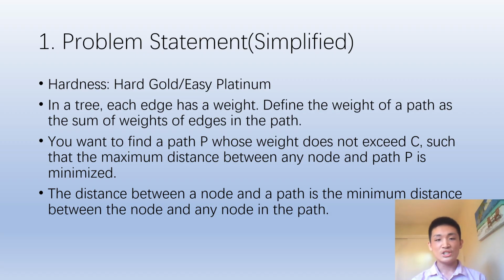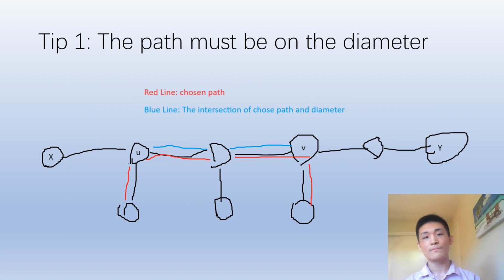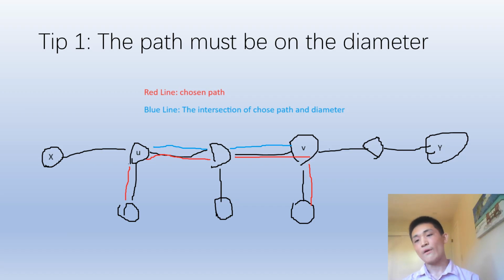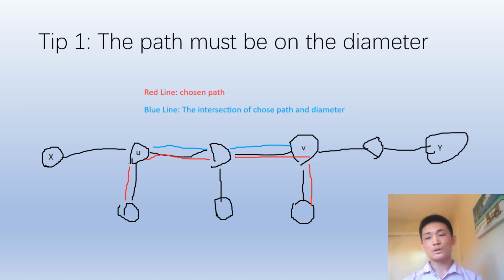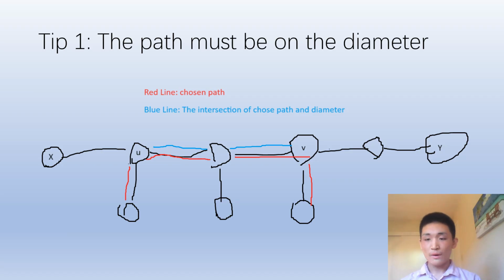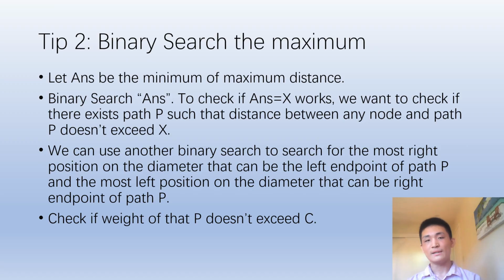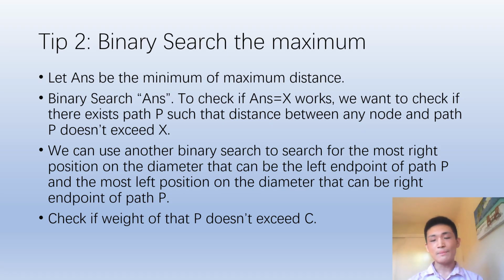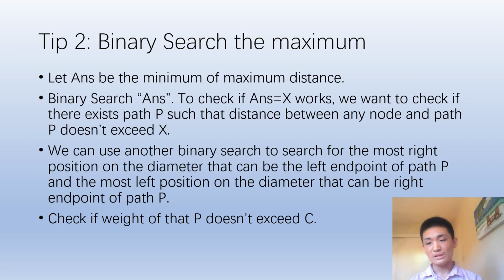Problem set USACO 19: Firefigting.